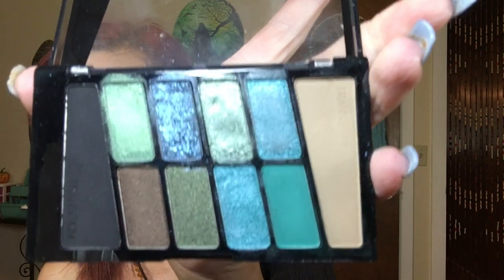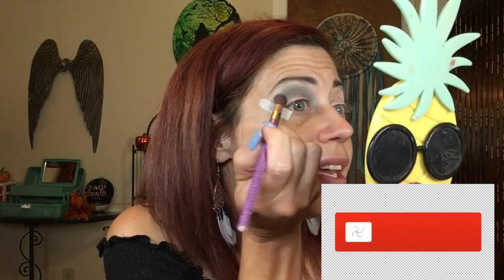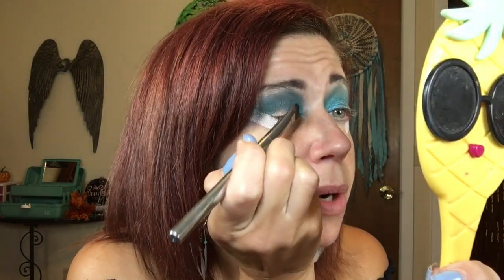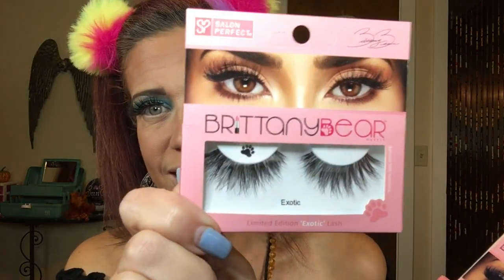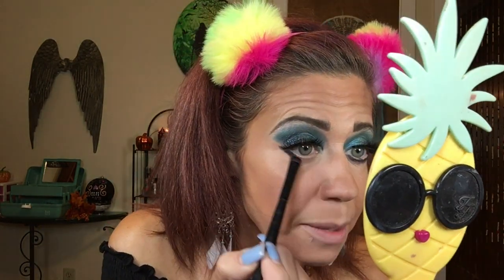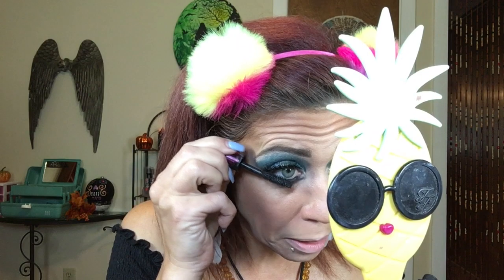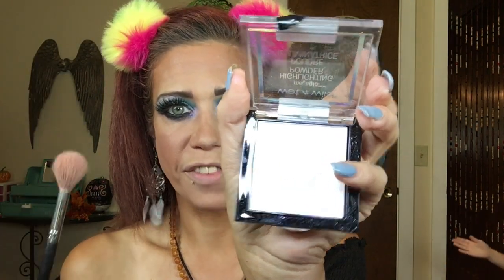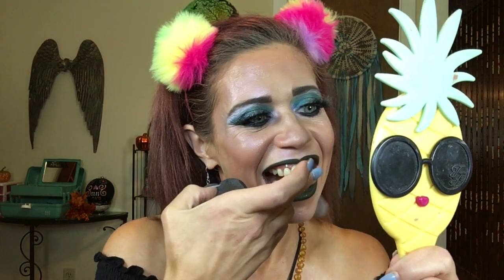Wet and Wild Halloween Collection ! Im Back !!!!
Hey there guys I am so extremely excited for you to see this video and I am also so happy to be filming again !! Thank you all so much for sticking with me while I worked some things out !! In today’s video I show you part of the Wet and Wild Halloween Collection. I did pick up a glitter palette from this collection but I didn’t use it in this video because it really didn’t work well at all ! I forgot to show it to you with all my excitement !! I did film with these products once before but the audio on it was so messed up. I hope you enjoy this video and if you do please give it a thumbs up !!